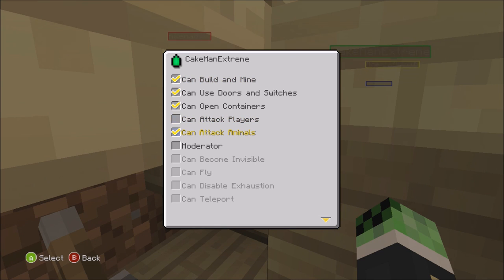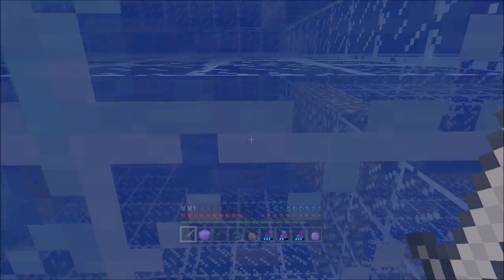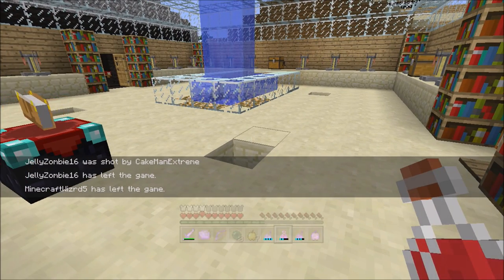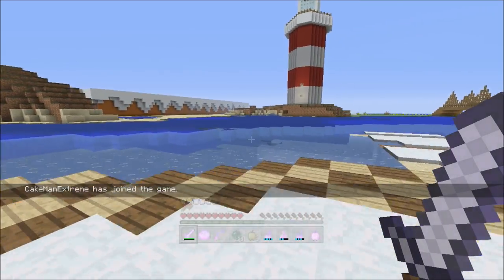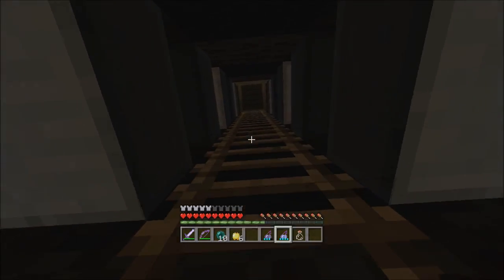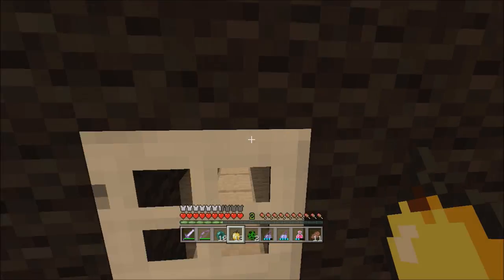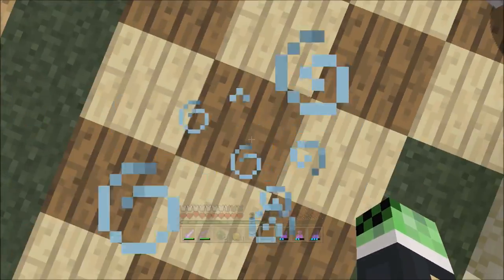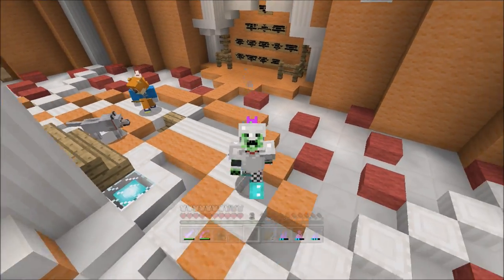Minecraft XBOX-Hunger Games: Stampy's Lovely World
Hello and welcome back to a weekly series were I play hunger games, hunger games is where players have to fight to the death while gathering armor and weapons sometimes even food.

In this episode I play on one of the coolest maps yet and I fight some rather challenging people with my best bud Barnaby!!